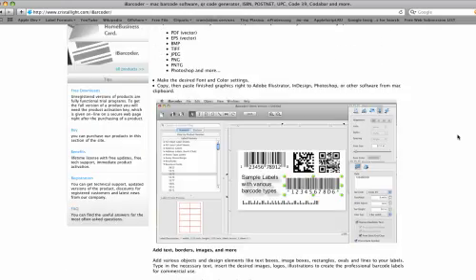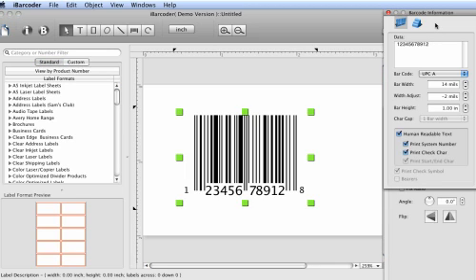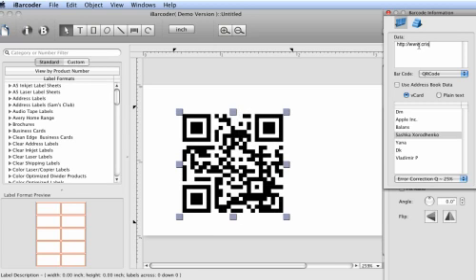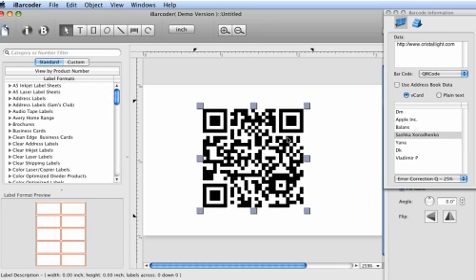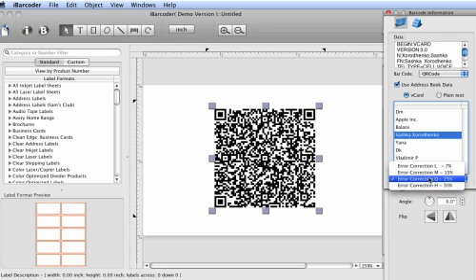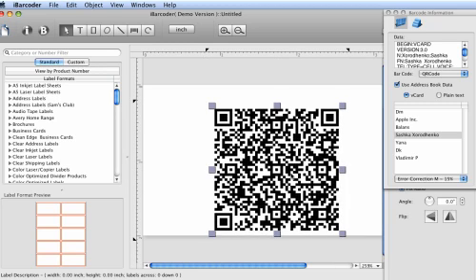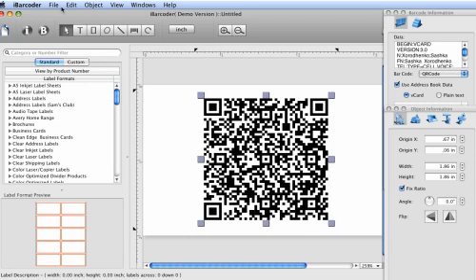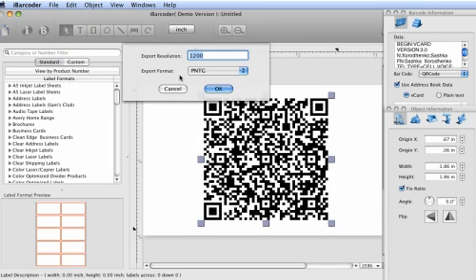How to make mac QR Code with Barcode Generator from Cristallight Software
This video tutorial show you an easiest way to generating mac qr code with Cristallight iBarcoder - mac barcode generator.